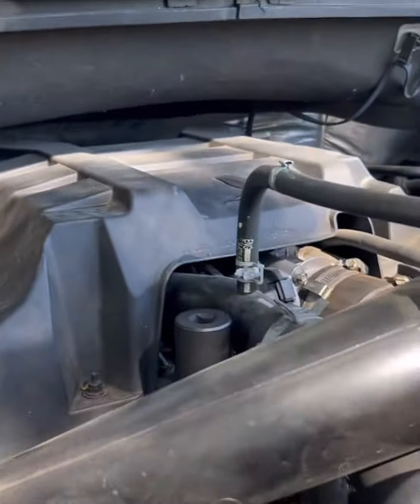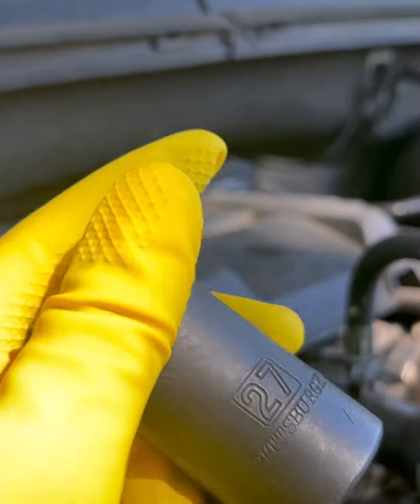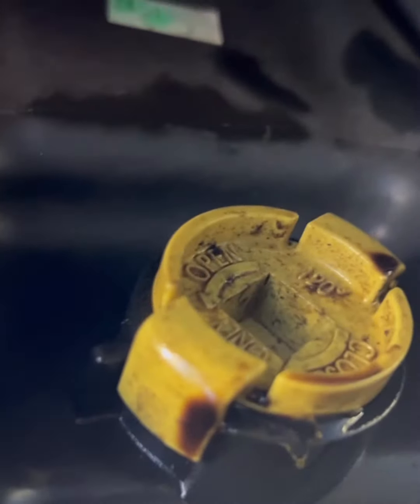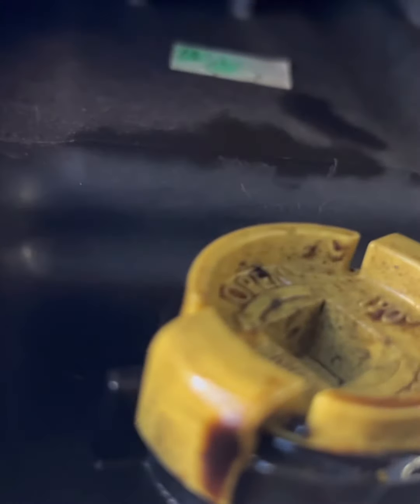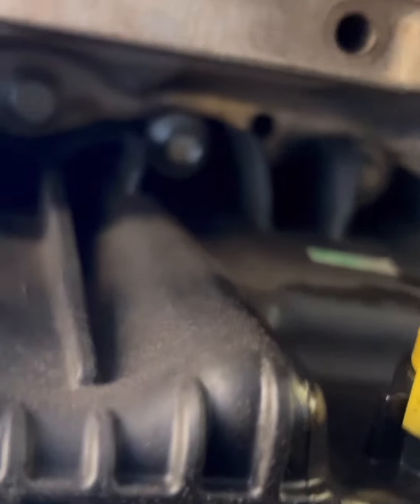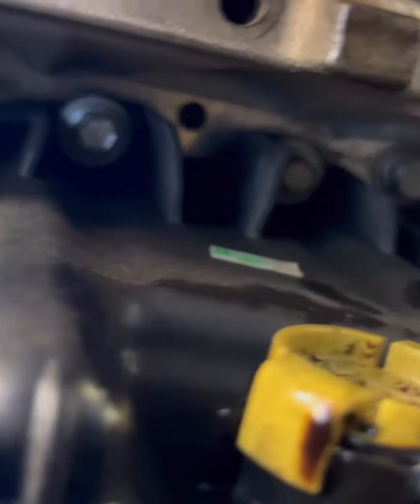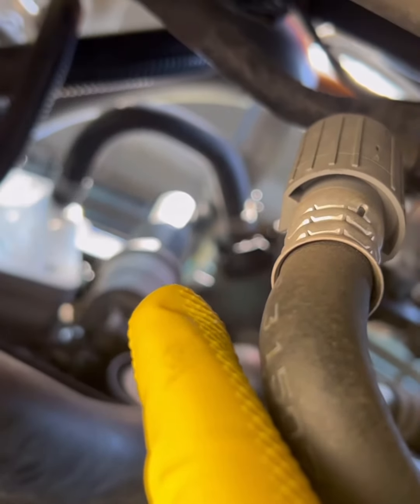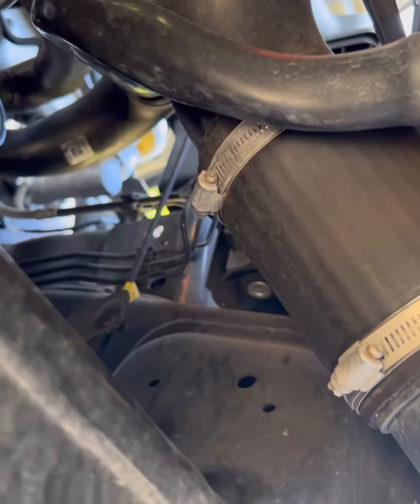Oil change on 2017 F 150 2.7L Eco Boost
Quick show of how to for 2017 2.7L. The drain and lower oil pan is actually plastic and something to be mindful of. Ingenious and scary at the same time. Remember to change your drain plug after every 4th oil change to prevent it blowing out.